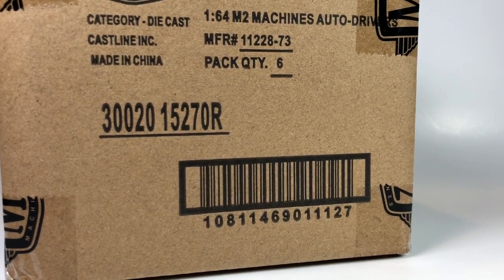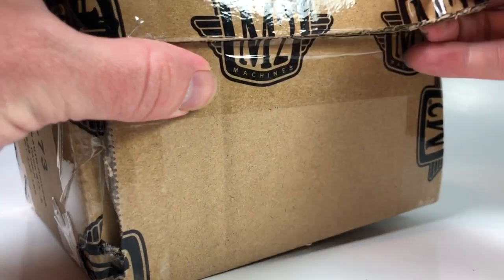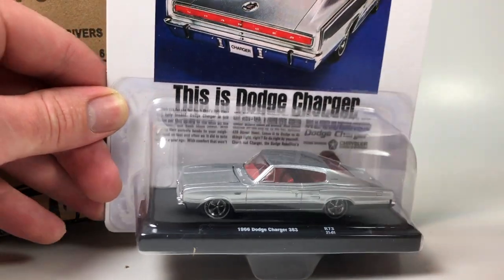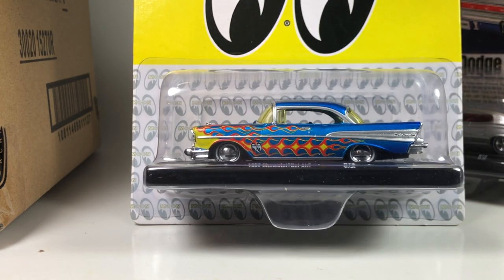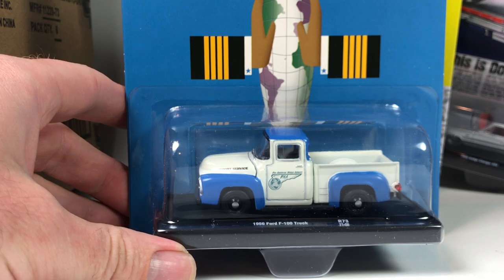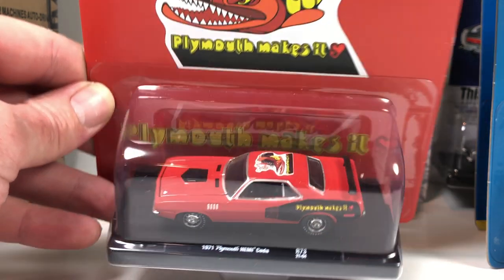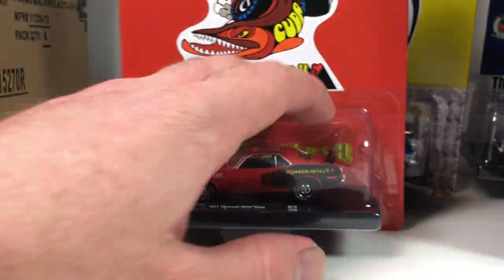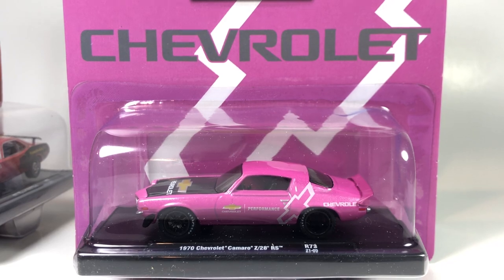M2 Auto Drivers Series 73 Unboxing